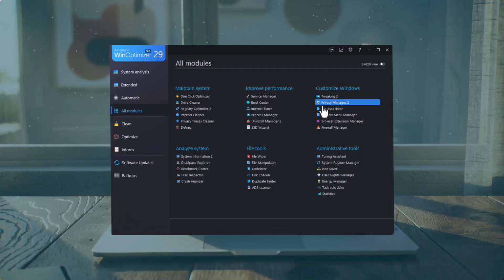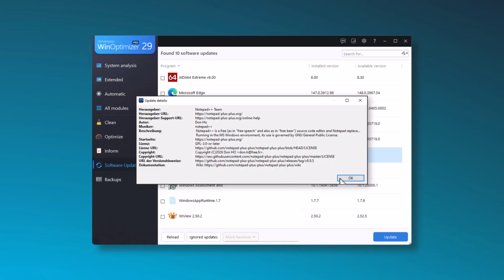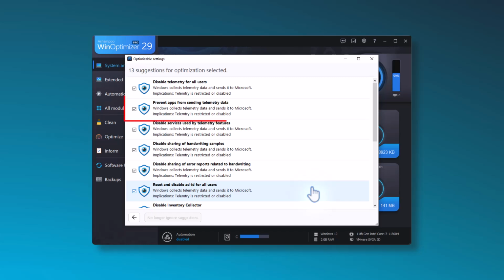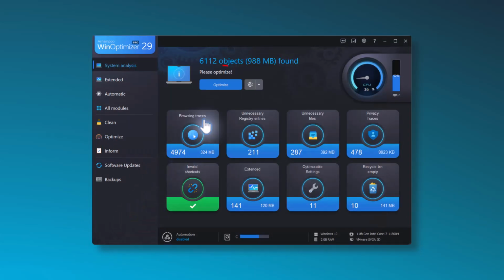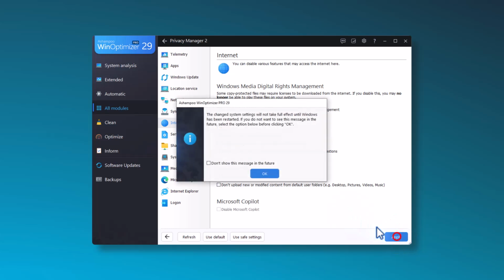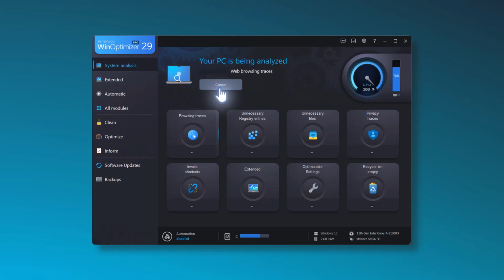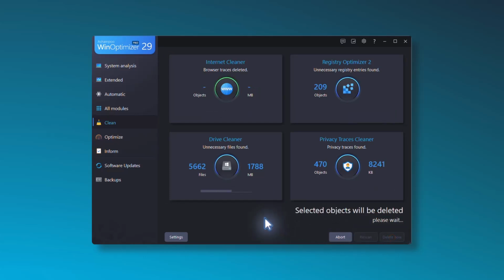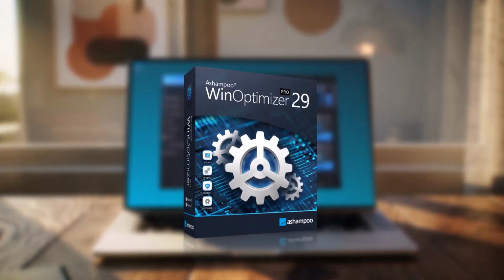Ashampoo WinOptimizer Pro 29 – Unleash peak performance on your Windows PC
In this video, I’ll take you on a tour of the brand-new features in Ashampoo WinOptimizer Pro 29—designed to make your system faster, safer, and more efficient.
First up: the all-new Software Updater. This keeps every program on your system up to date, automatically.
Then there’s the revamped Privacy Manager 2, giving you even better control over your data privacy.
And check this out: Tweaking 2 has been completely overhauled with a new technical foundation and fresh tweaks for you.
But wait—there’s more! I’ll also show you the core cleaning features to get your PC running like new again.
So stick around—it’s going to be exciting!

00:00 Intro
00:47 The New Software Updater
02:20 New Optimizable Settings
03:11 New Features in Extended for Deletable Data
03:56 Privacy Manager 2: Completely Overhauled with New Configuration Options
05:13 Tweaking 2: With New Technology, More Targeted Control, and More Customization Options
06:20 Automatic: For Continuous Optimization of Your System (Live-Tuner, Auto-Cleaner, Profile-Booster)
06:49 Clean: Frees Your System from Unnecessary Data
07:23 Optimization: Improve Boot Process, Defragmentation, Privacy Settings
08:12 Outro

Ashampoo - Software that inspires!